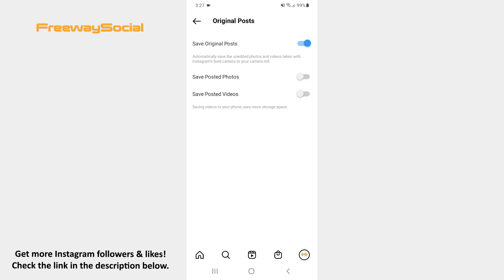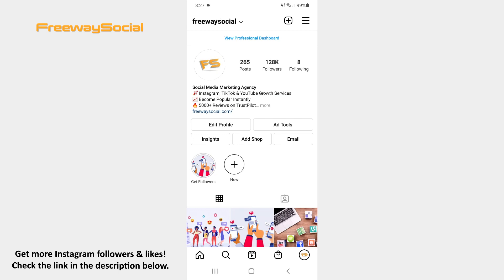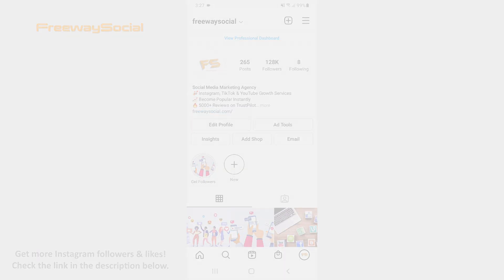How To Turn Off Instagram Posts Autosave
In this video I am going to show you how to turn off Instagram posts autosave.

If you want to stop Instagram from saving your posts to your camera roll, you have an ability to disable the autosave feature.

1. Go to your Instagram profile tab and press on the three lines icon in the top-right corner of the screen.
2. Hit Settings.
3. Choose the Account section.
4. After that scroll down until you see the Original Pots section and click on it.
5. Now toggle the sliders to the left side next to the save posted photos and save posted videos options.

That’s it!

I hope this guide was helpful and you were able to turn off Instagram posts autosave. Don’t forget to like this video and visit us